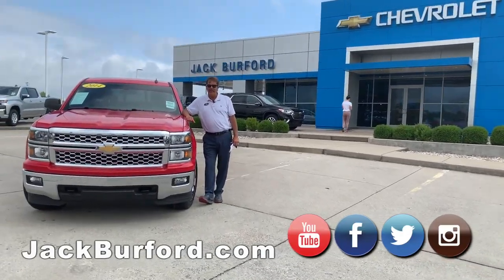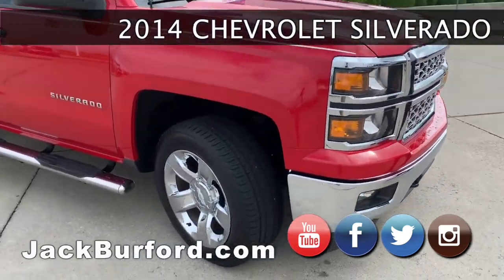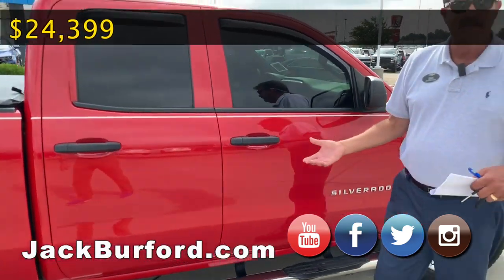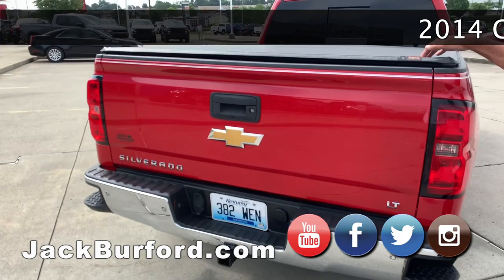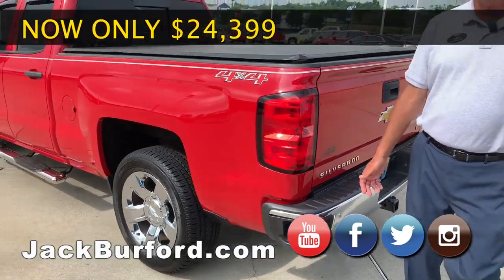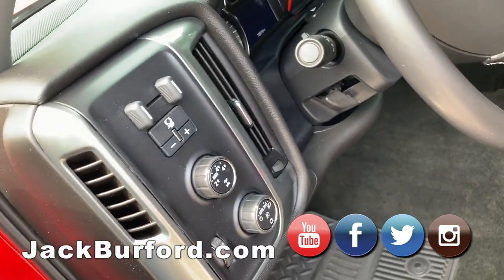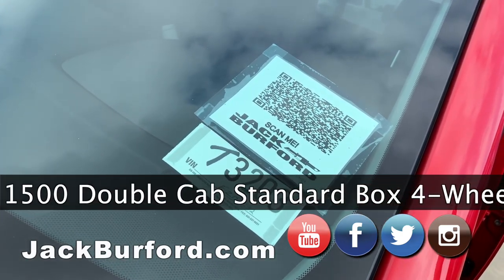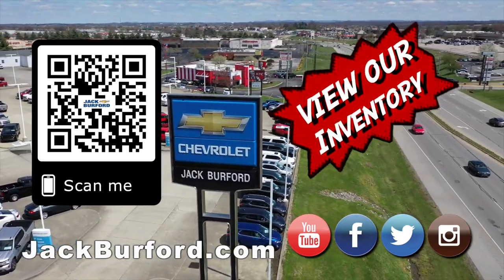2014 CHEVROLET SILVERADO 1500 Double Cab